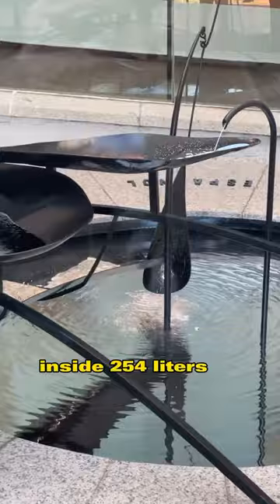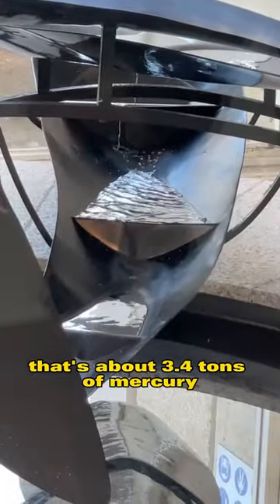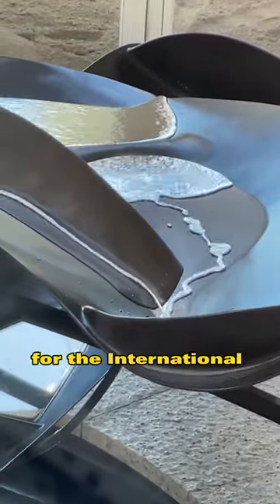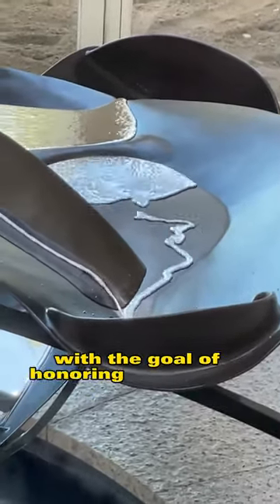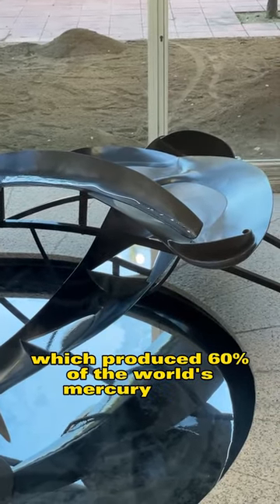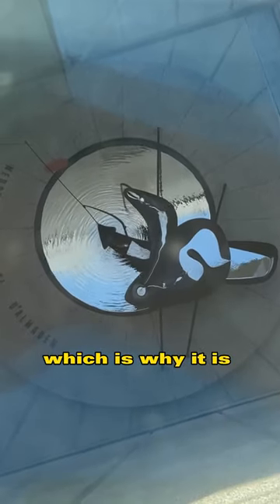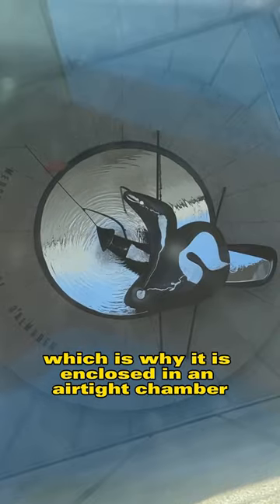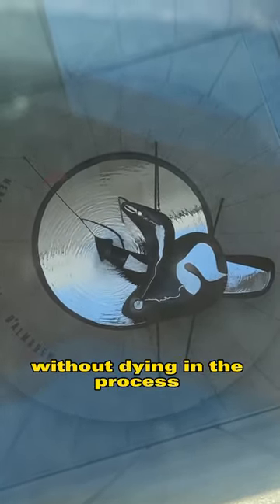This FOUNTAIN runs with MERCURY